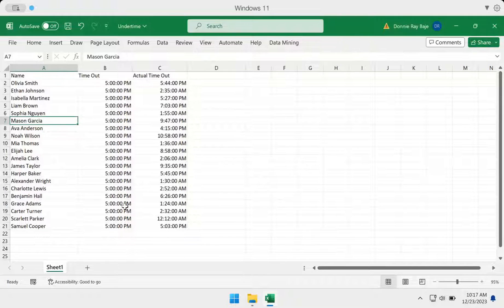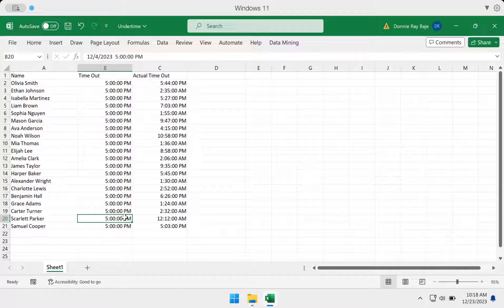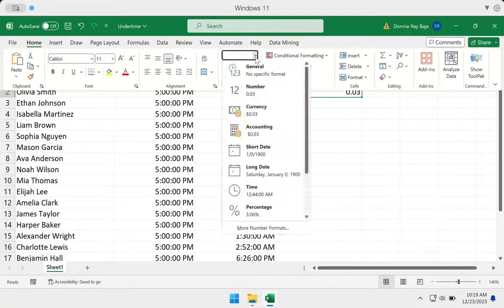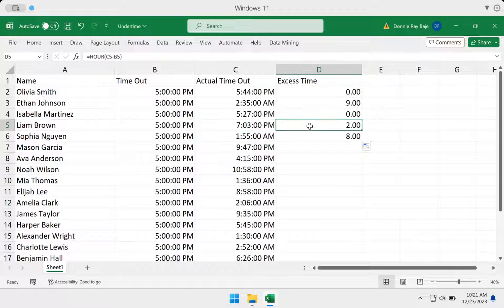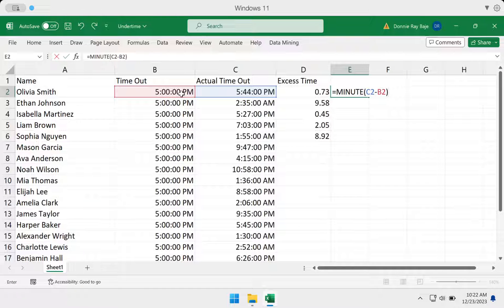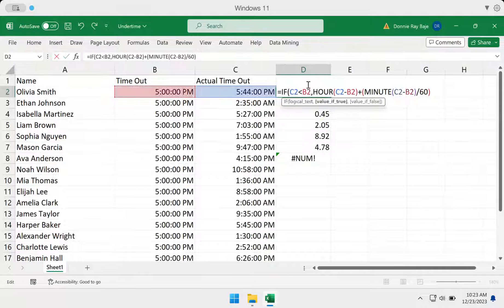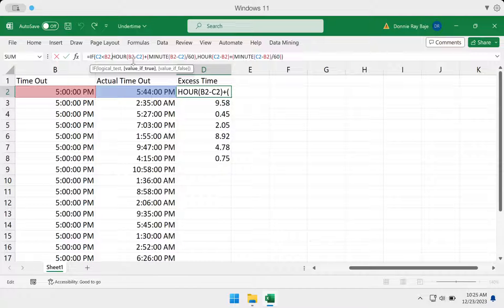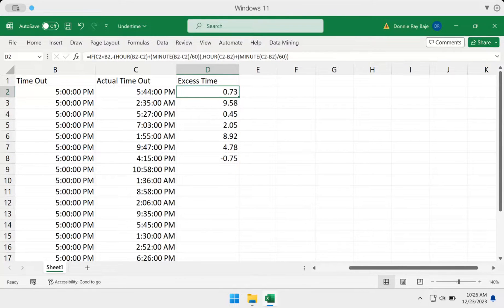Calculate Overtime and Undertime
This video shows how to calculate undertime and/or overtime in MS Excel. This shows the formula and how to deal with time in Excel.